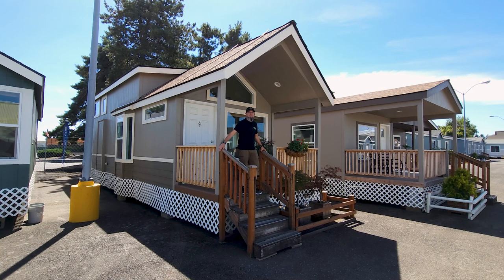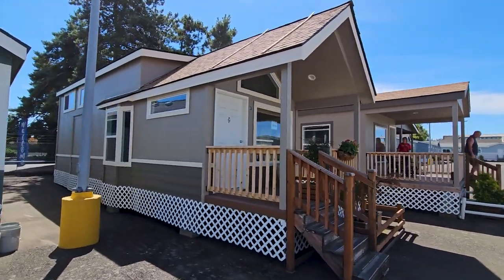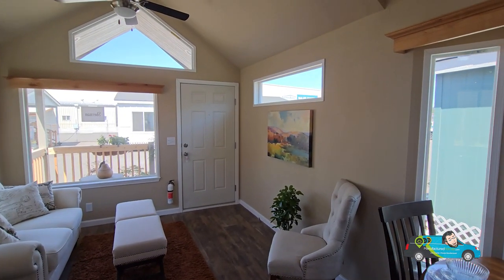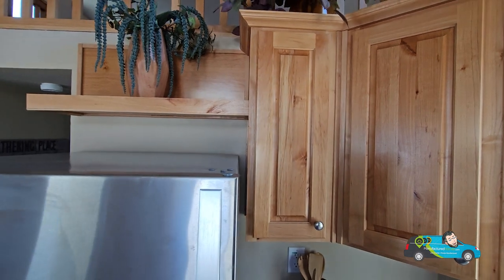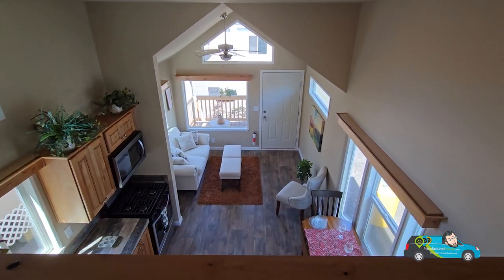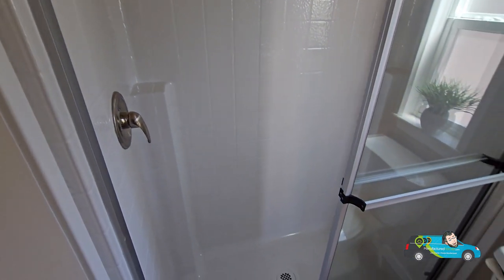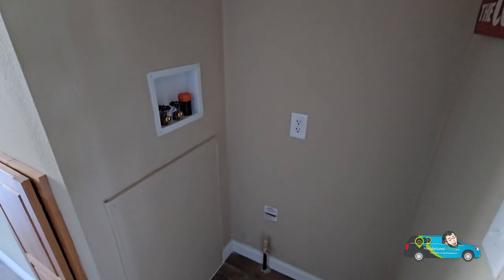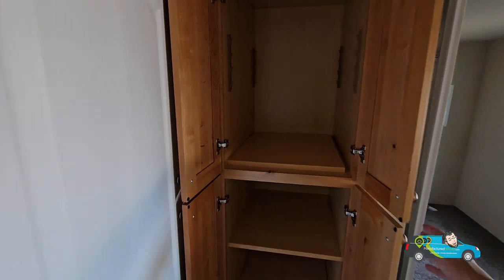Small Space, Big Heart: Let's Tour this Awesome Rv Park Model Manufactured Home!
Welcome to an exciting home tour of the Cascadia Value / The Sherman RV park model manufactured home! If you're enthusiastic about single wide mobile homes, mobile home living, and RV park models, you're in for a treat.

Join me as I guide you through every aspect of this remarkable manufactured home. From the cozy living space to the efficient layout, every detail has been carefully curated to elevate your mobile home living lifestyle.

The Sherman RV park model is all about optimizing space while ensuring comfort remains a priority. Explore a cozy bedroom that offers a peaceful retreat after a day of adventures. The bathroom exemplifies practicality, transforming your manufactured home into your sanctuary.

Whether you're a mobile home aficionado or new to the world of manufactured homes, The Sherman will captivate you with its thoughtful design. It's not just a mobile home – it's a reflection of your lifestyle and a testament to Fleetwood Homes' commitment to excellence.

Join me for my newest mobile home tour and unlock the potential of the Cascadia Value / The Sherman RV park model. Prepare to be inspired by the functionality and allure of this exceptional creation by Fleetwood Homes. Welcome to a new era of mobile home living.

1 Bed | 1 Bath | 392 sq. ft. | 34'4" x 11'2"